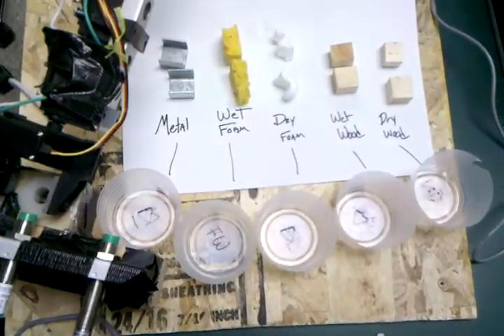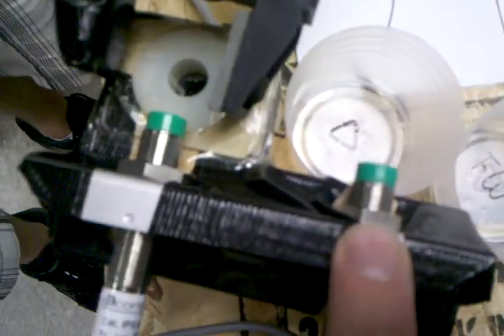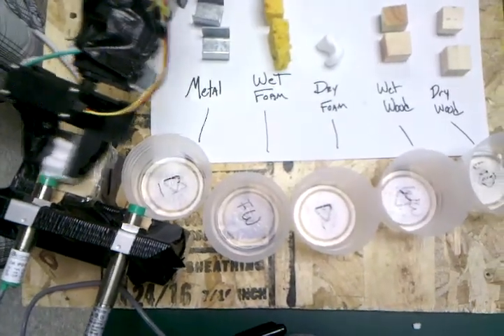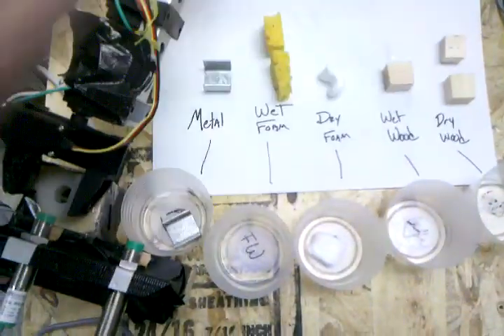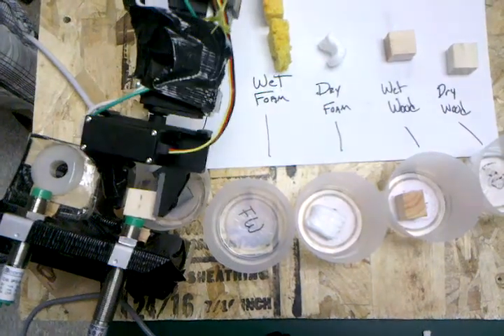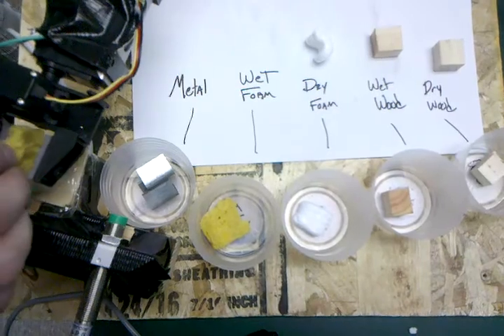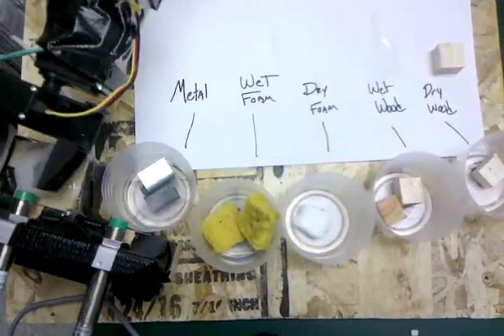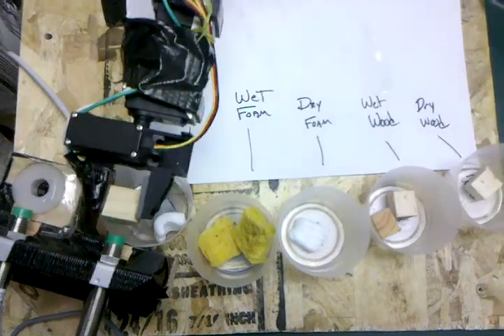Trash Sorting Robotic - UND ME 439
Eric Durkin, John Ulvestad and Jared Schell's Trash Sorting Robot.